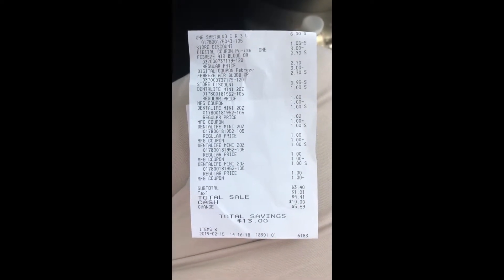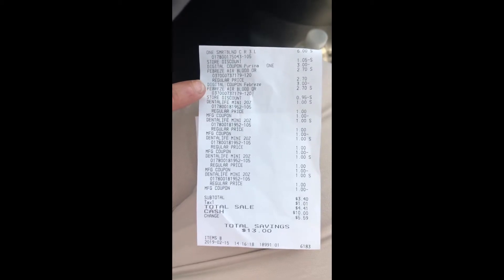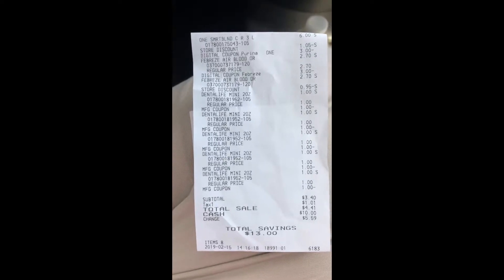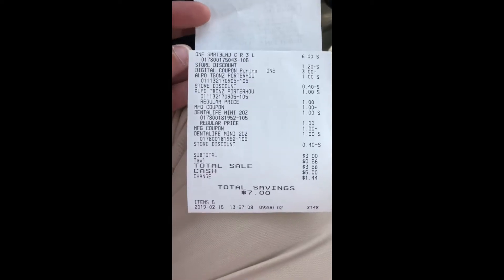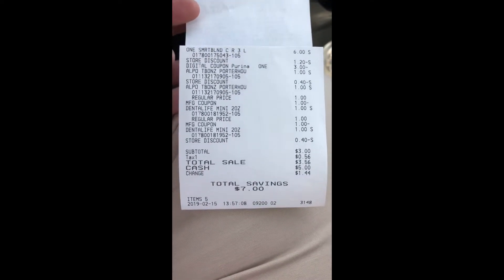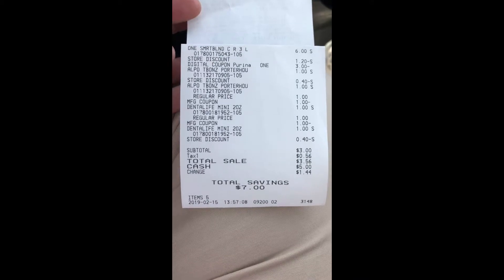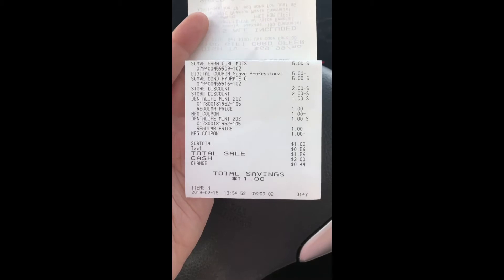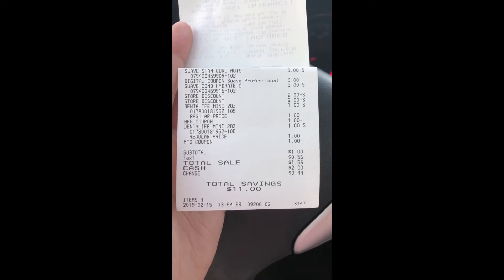Dollar General 2 off 10 scenarios I done